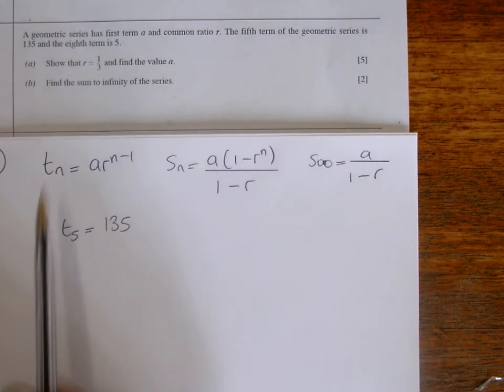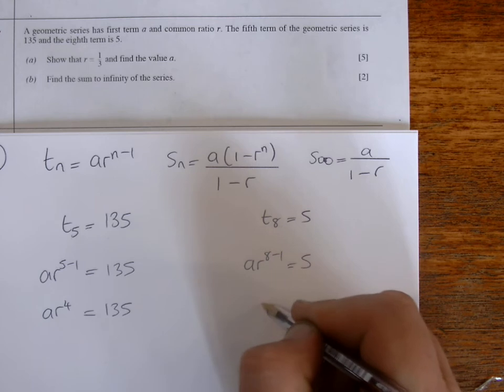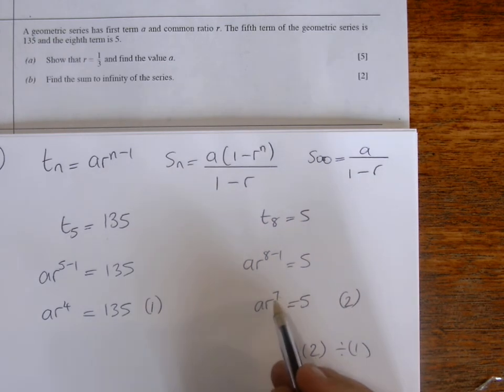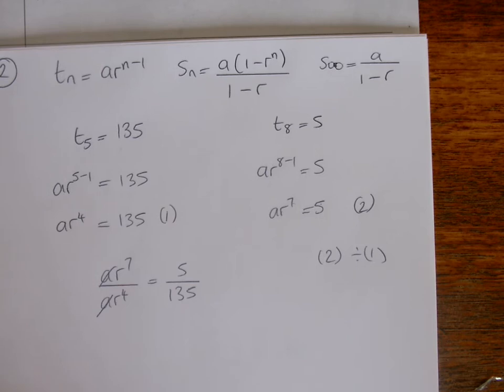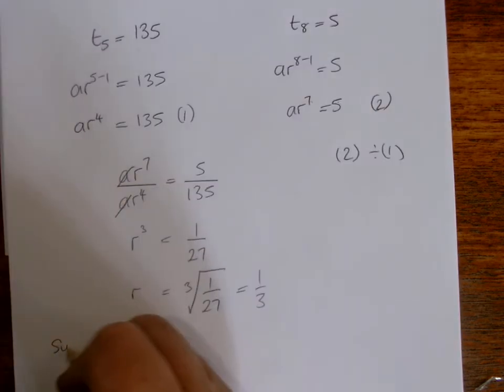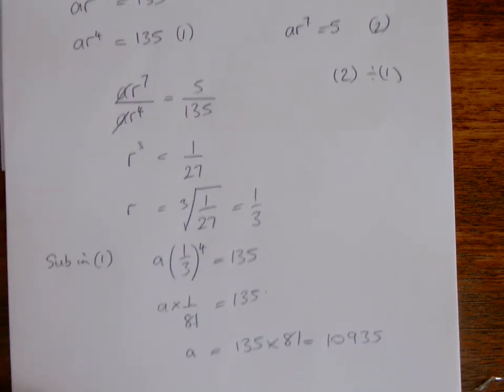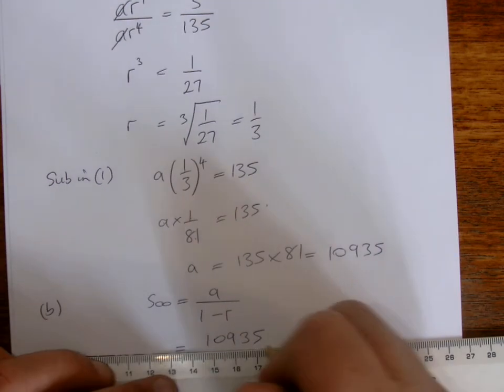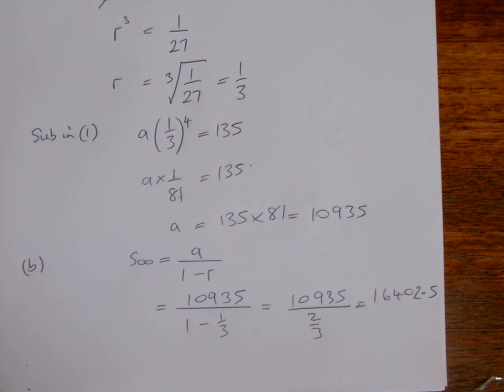Q2 GEOMETRIC PROGRESSIONS